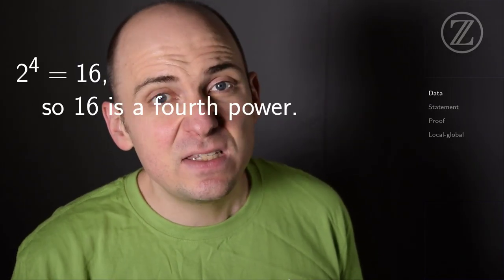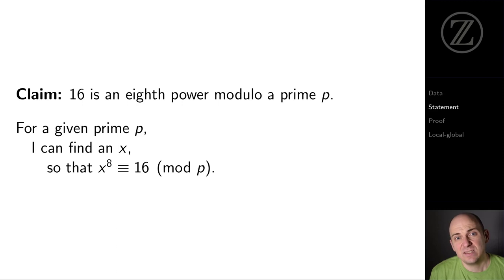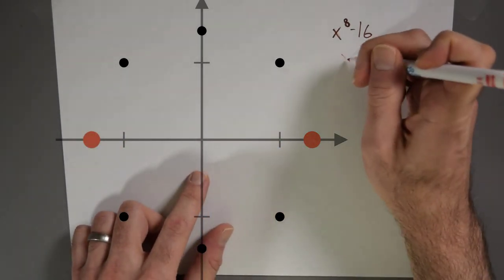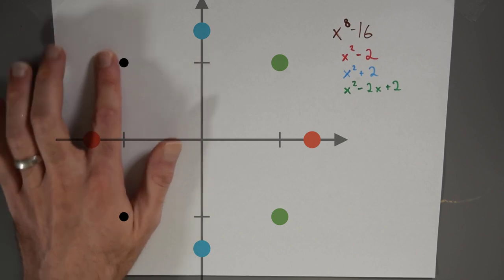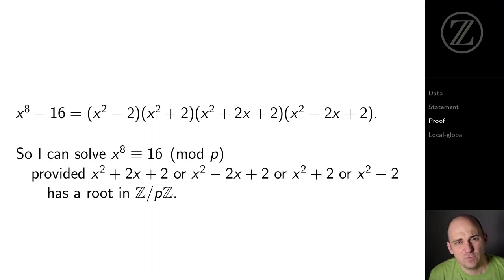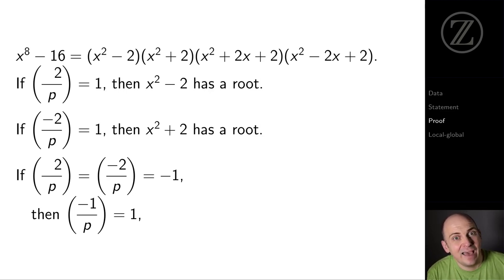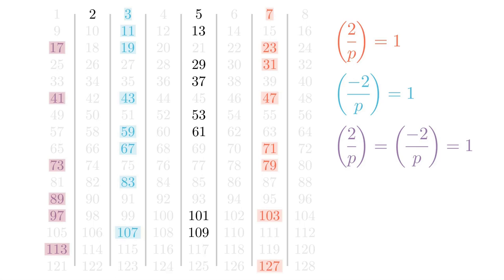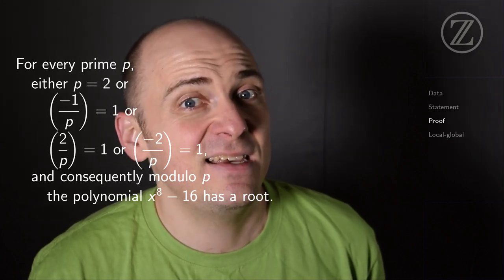Is 16 an eighth power modulo a prime p? — The Ross Program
Although 16 is not an 8th power, if we work in ℤ/pℤ, then 16 is an 8th power.